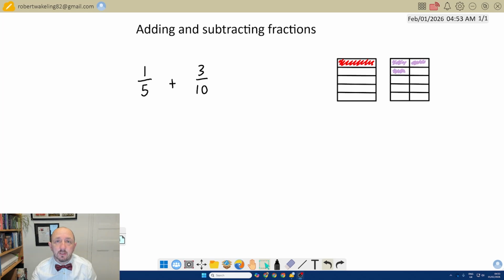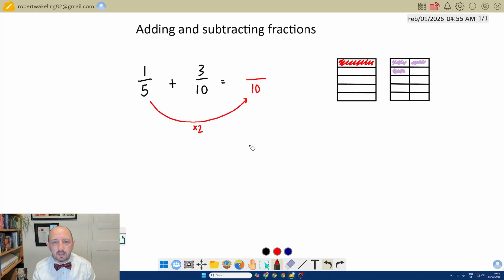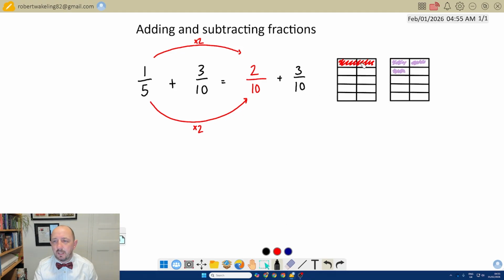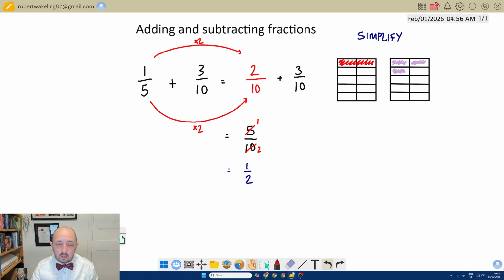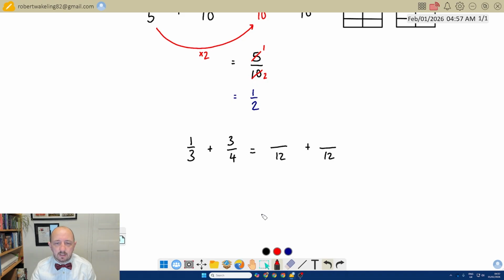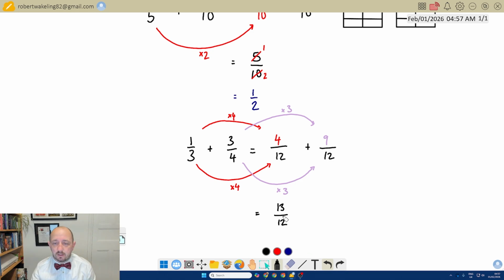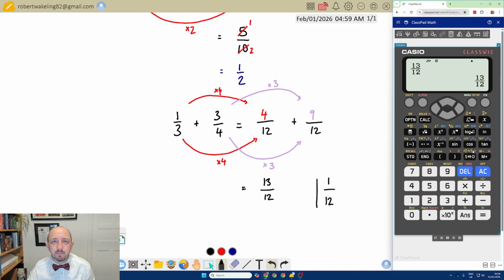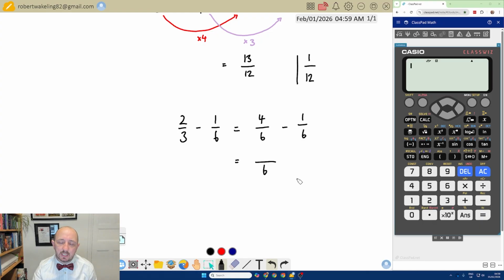Adding and Subtracting Fractions | KS3 & GCSE Foundation Maths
This is the fraction skill that needs a common denominator, so I show you how to find one efficiently and how to handle mixed numbers without getting lost.